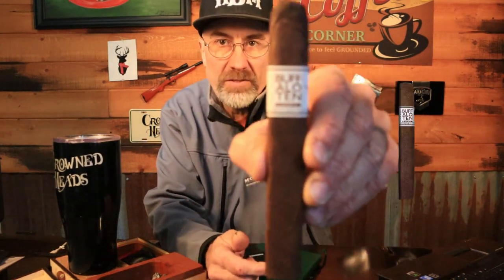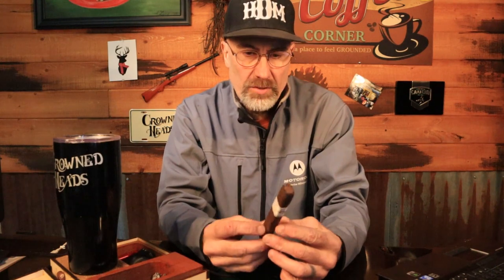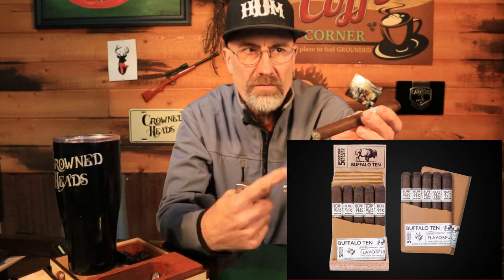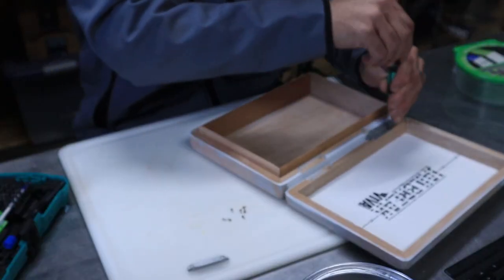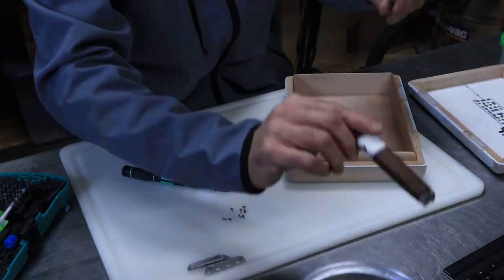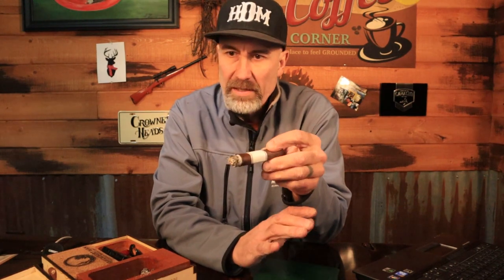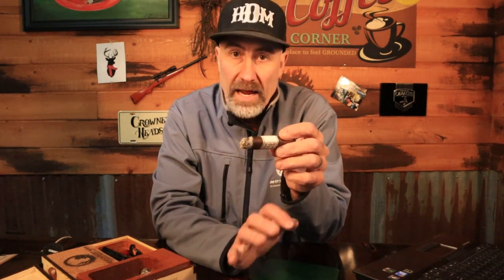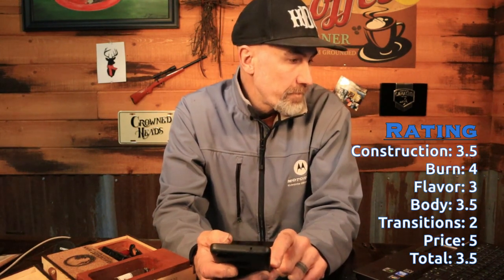Subscriber Shorts 02 - Buffalo Ten by El Artista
Overview
Buffalo Ten from El Artista
Same company who does the Big Papi
"A study in the art of cigar making"

Sub who gifted
Adam Stephens
Updates / New Subs
SailboatMidnight
Ken Coup

Cigar Review
Cigar: Buffalo Ten
Strength:
Vitola & MSRP: 'Soft Box' Toro; $3.50/ea
Origin:
Factory: Fabrica de Tabacos Nica Sueño S.A. (Nicaragua)
Blender:

Blend
Wrapper: Mexican San Andrés
Binder: Dominican Negrito (supposedly rare)
Filler: Dominican Republic, Columbian, USA and Nicaragua